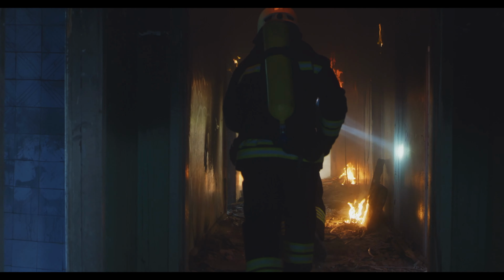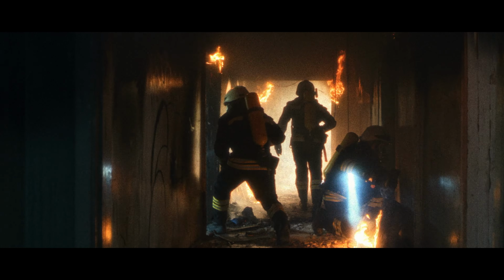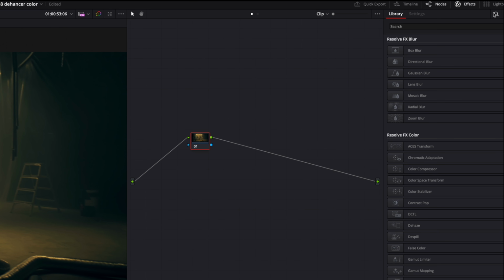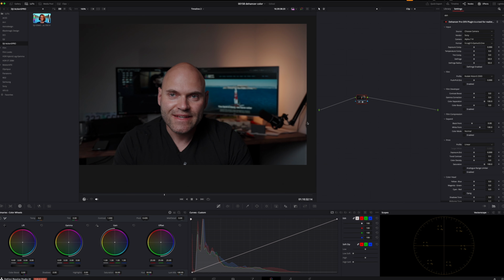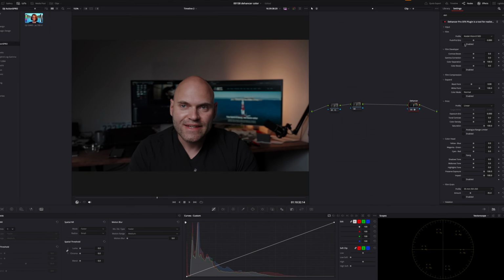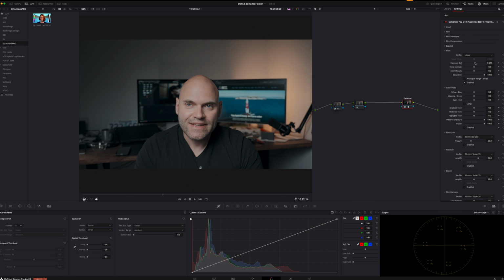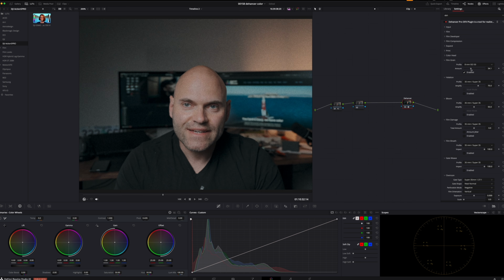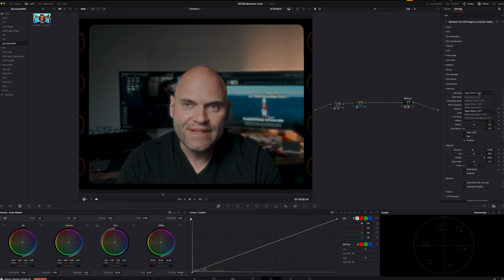COLOR Grading like a PRO! - Hollywood Look - DEHANCER Film Emulator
You forgot to buy something 🙂 Just a little appreciation, thank you!

​WOW! A film color grading emulator is here,  and it’s doing a phenomenal job transforming digital footage into a Cinematic Masterpiece.

Take a look and enjoy your purchase at DEHANCER.com

All Best
Konrad

My Equipment
Hisense 75"
⭕️ DJI ACTION 5 PRO
⭕️ GoPro 13
⭕️ Apple iPhone 16 PRO
⭕️ Apple iPhone 15 Pro Max
⭕️ Pixel 9
⭕️ Pixel 8 PRO
⭕️ Pixel 8
⭕️ DJI Pocket 3
⭕️ DJI Mini 3 PRO + RC
⭕️ DJI Mic Mini $169 (2 TX + 1 RX + Case)
INIU P63 Cougar EPIC Power BANK
BRIO Beardscape V2 /// Amazon BUT NO DISCOUNT

⭕️ SONY A7IV - BODY

⭕️ TV 75inch TV HISENSE QLED 4K 144HZ

⭕️ SONY A7IV -  BODY

⭕️ SONY A7IV +  28-70mm

⭕️ SONY FX3 (TOP budget filmmaker camera)

⭕️ SONY FX30

⭕️ SONY ZV-E1 (body)

⭕️ SONY A6700 NEW camera

LENSYS
⭕️ TAMRON  28-75mm  F2.8   Must HAVE

⭕️ SONY  50mm F1.8   Must HAVE

⭕️ TAMRON 17-70mm F2.8 (for APSC) Must HAVE for APS-C

85mm KINGS!
⭕️ SIRUI 85mm F1.4
⭕️ SONY 85mm F1.4 GM
⭕️ SAMYANG 85mm F1.4 AF
⭕️ Sigma 85mm F1.4 DG DN
⭕️ Meike 85mm F1.4 STM
⭕️ VILTROX 85mm F1.8 Mark II STM
⭕️ Sony SEL85F18 85mm F/1.8

DRONES
⭕️ DJI MINI 4 PRO NEW drone cheap!

⭕️ DJI Mini 3 PRO + Base Controller

LIGHTS
This what I have Bi Color 200W BUNDLE⭕️

Smaller 120W BUNDLE ⭕️

Smaller 100W Light+Cord ⭕️

⭕️ NEEWER 18'3 inch size panel light - RGB

Memories
⭕️ SanDisk SD Extreme PRO ( BESTSELLER !!! )

⭕️ Sandisk SD Extreme

⭕️ SanDisk CF Extreme PRO

⭕️ Wedding Film & Photography
WeddingAndEmotions.com

00:00 I COLOR Grading like a PRO! - Hollywood Look - DEHANCER Film Emulator